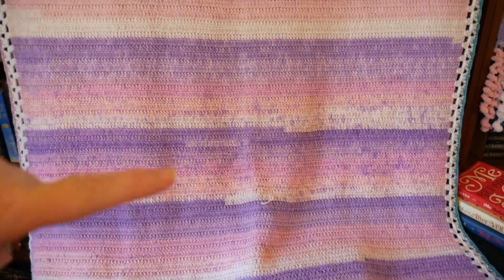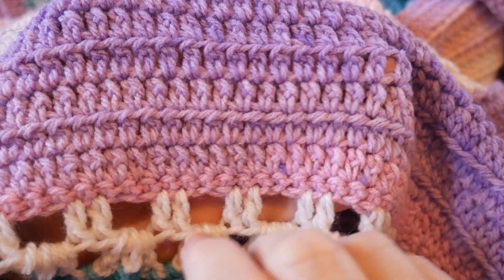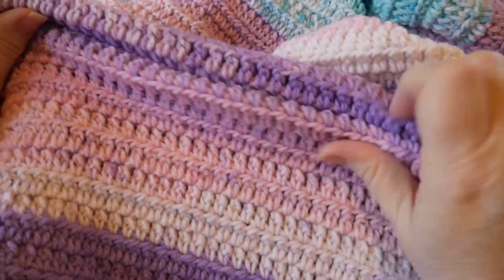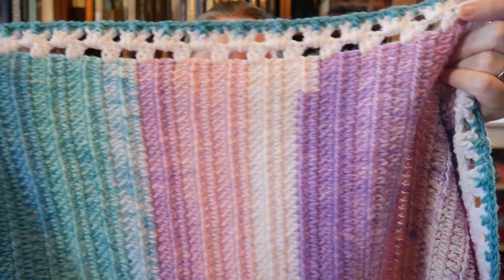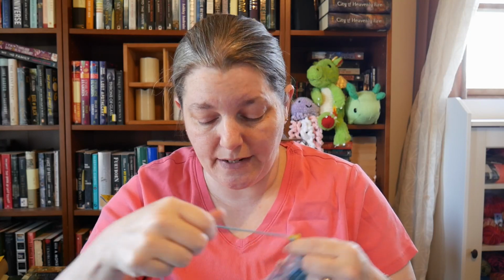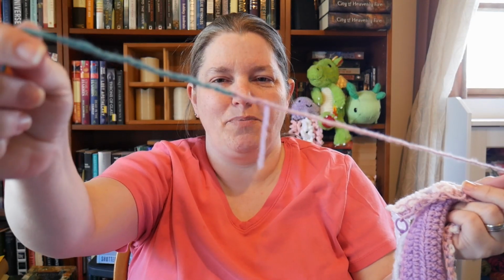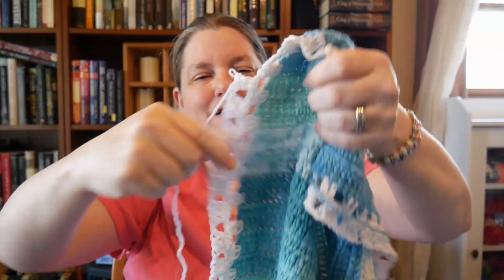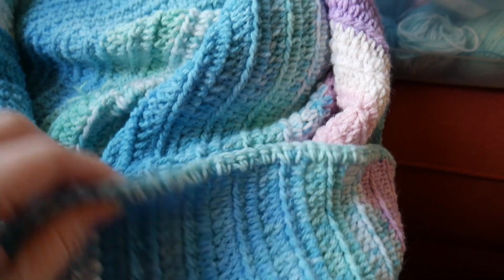2018: Crochet Blanket: Blues and Purples from The Project Pile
Hey Crafters,
It's great to be back making videos about blankets!!

Yarn used: Loops & Thread, Snuggly Wuggly, Dip Dye (only at Michael's)
Colors: Purple Haze and Wavelength
Total Skeins: 3 of purple haze and 3 of wavelength, so 6 total
Number 3 Light/Dk weight.
4 ounces / 113 grams x 6 = 24 ounces / 678 grams
About 10 minutes per row.
Cost of yarn: bought in 2017: $14.00
Hook size: H / 5mm
Blanket size: (finished) 40 inches by 54 inches

* I think the yarn has been discontinued again.

I made this blanket way back in 2018 ( 9/24/18 to 10/14/18 ) but I didn't like what I did for the border, so it's been sitting in a bin for 4 1/2 years!!

Pattern:
Chain 145 plus 2 ( for the turning chain )
Row 1: Single crochet in each chain, chain 2, turn. ( 145 sc stitches)
Row 2: Extended Half Double Crochet in each sc, chain 2, turn. ( 145 sts. )
Row 3: EXHDC in each stitch across using the second loop and the third loop on the back ( hopefully I explained this better in the video! )
Repeat Row 3 for the body of the blanket ( mine has 103 rows)
Last Row: Single crochet in each stitch across ( 145 sts.)

Next Video is on Wednesday, March 22nd, I will add a small sample and tutorial on the stitches that I used.

~Jennie